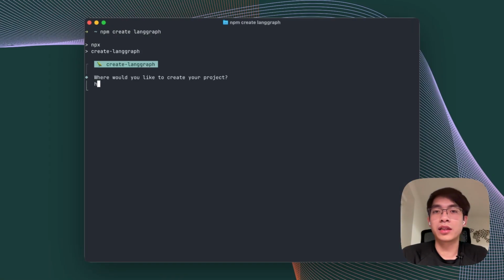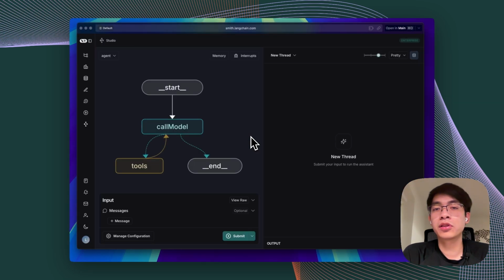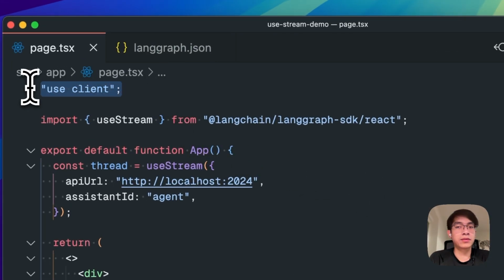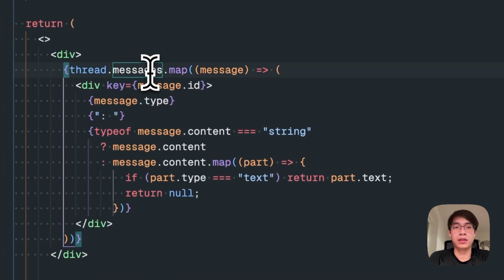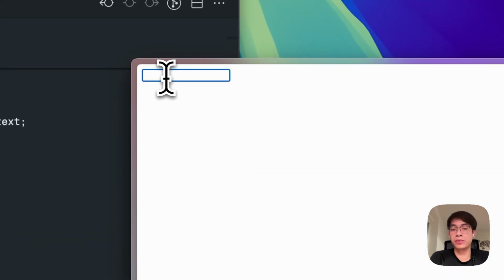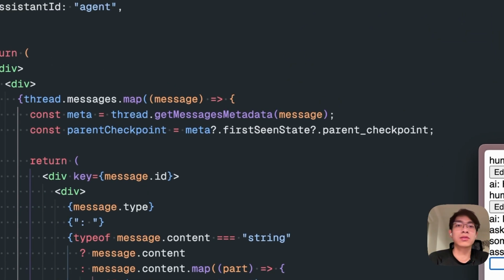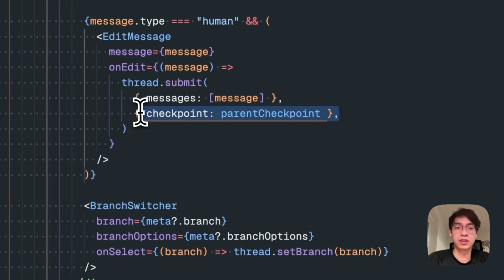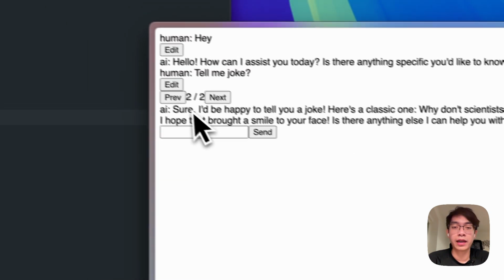React JS Hook for your LangGraph Agent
Introducing useStream: React JS hook to stream your LangGraph agent.